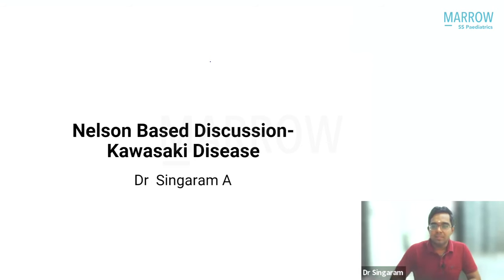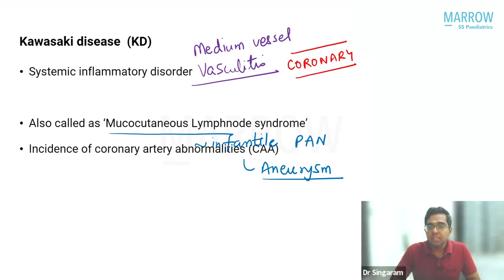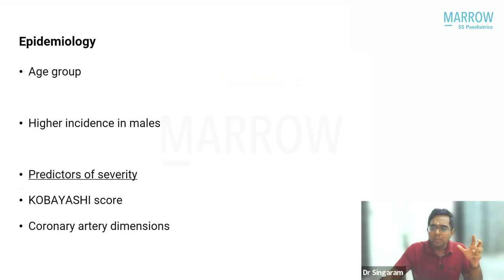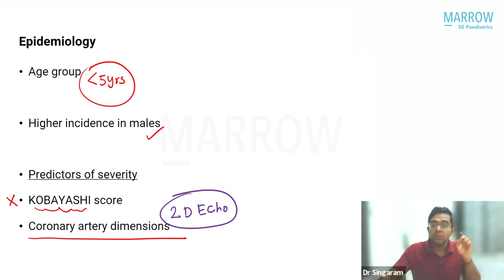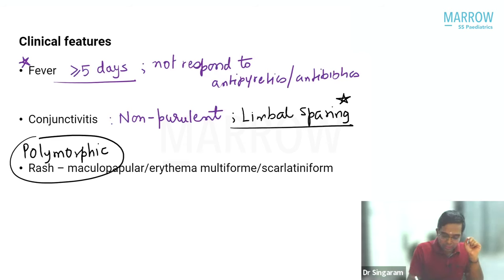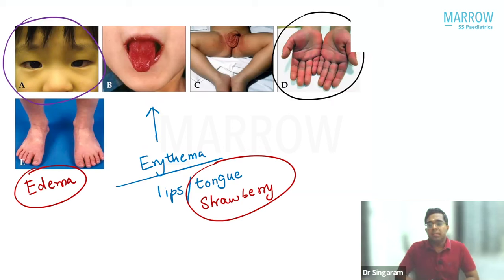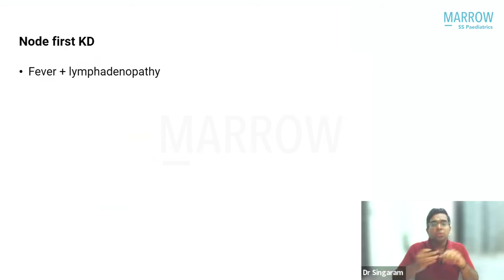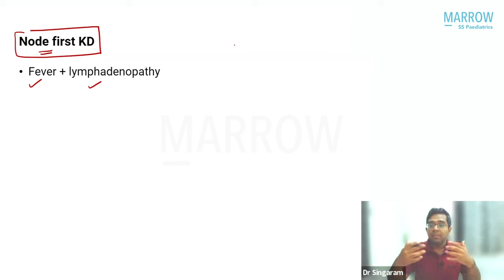Nelson Textbook Based Discussions - 1: Kawasaki Disease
Nelson Textbook of Paediatrics - discussion series, conducted by Dr. Singaram, Marrow SS Paediatrics faculty. Topic 1: Kawasaki Disease